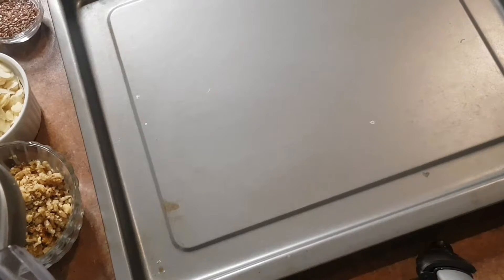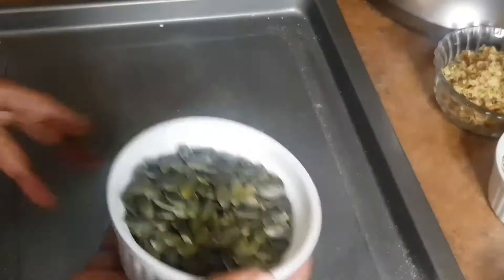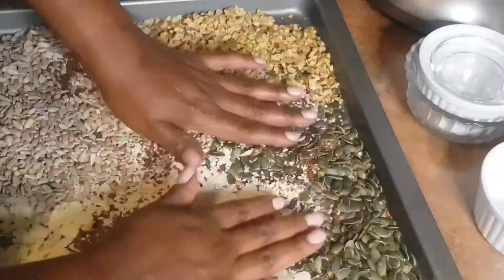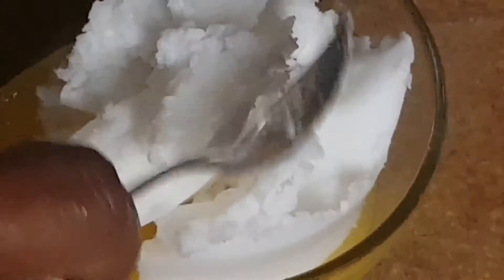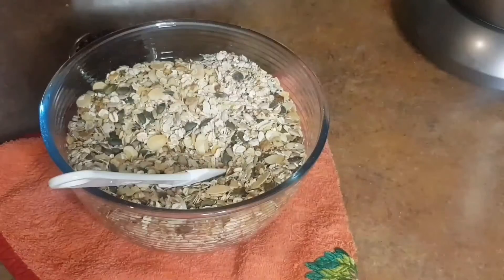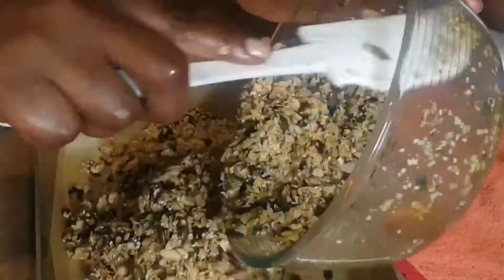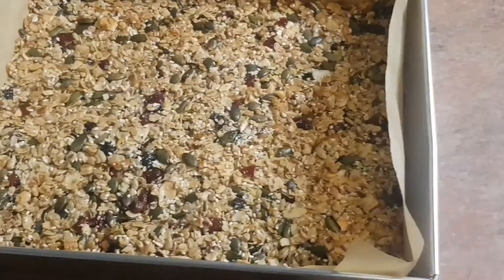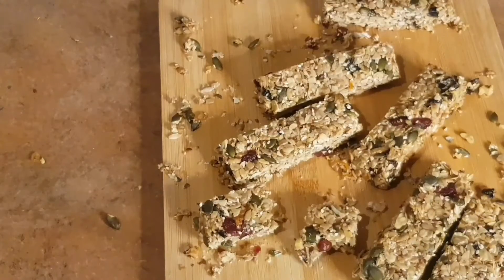Healthy Granola Bars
Today am sharing my granola bar recipe.

RECIPE

2cups rolled oats
1/2cup pumpkin seeds
1/2cup sliced almonds
1/2cup walnuts
1/2cup sunflower seeds
1/3cup sesame seeds
1/4cup flaxseed
1/4cup chia seeds

FOR BINDING

1/2 cup honey
3tbsp coconut oil
1tsp salt
1tbsp cinnamon powder or 1/2 tsp vanilla.
2tbsp brown sugar
1tsp orange zest

OPTIONAL DRIED FRUITS

1/4cup dried plum ( prunes)
1/4cup dried cranberries